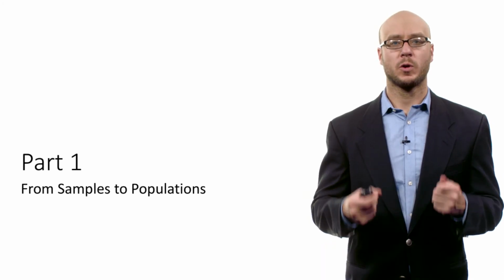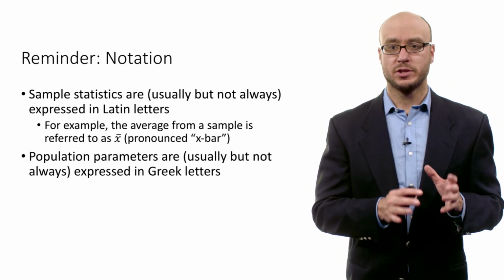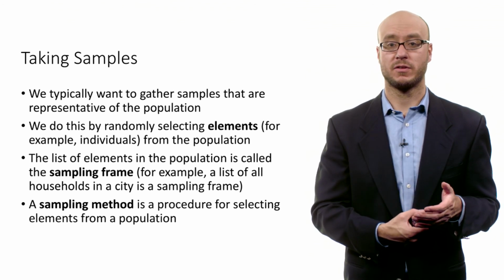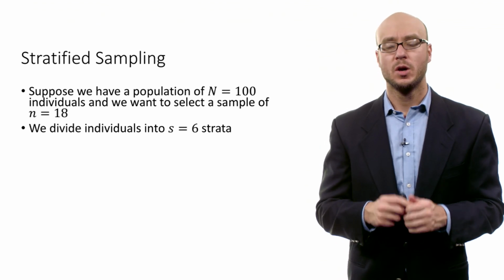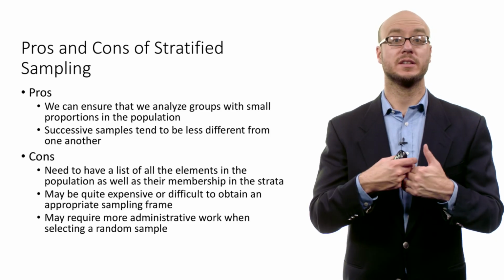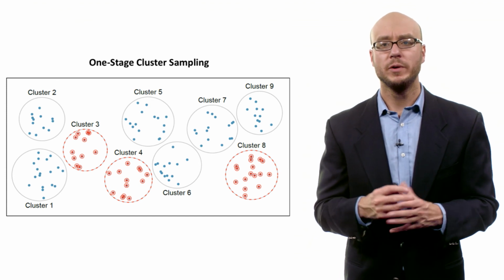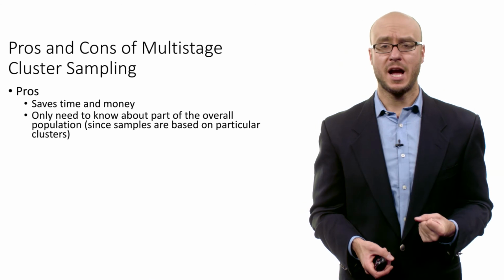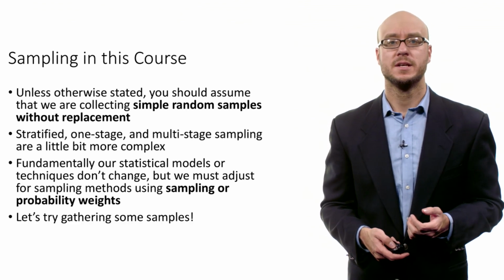STATE100 SP16 24571 WEEK 07 PART 1 TOPIC 1 KE